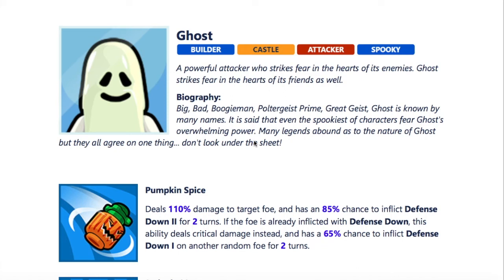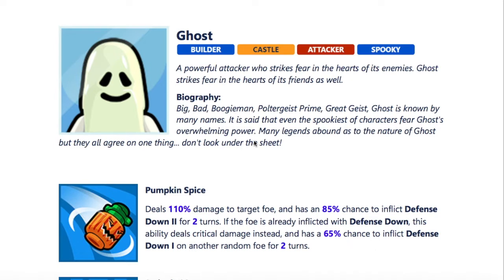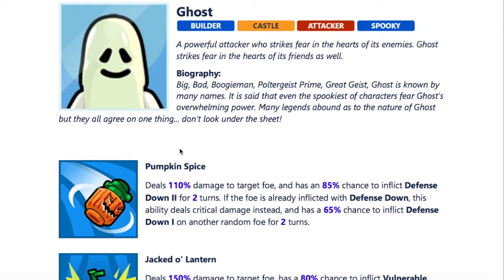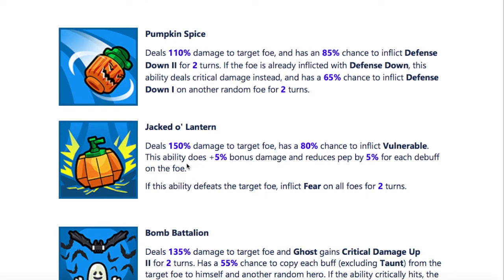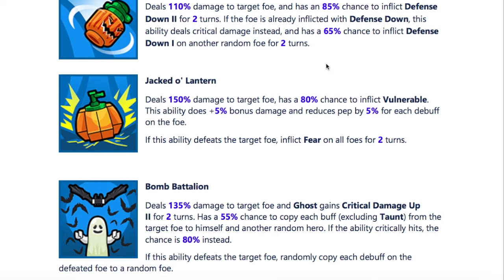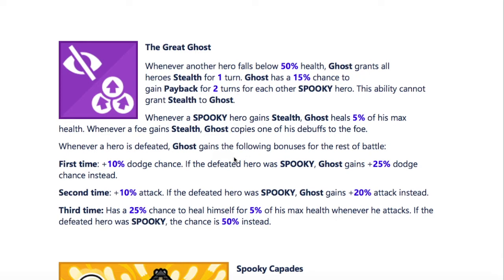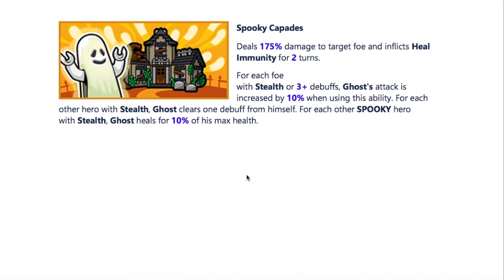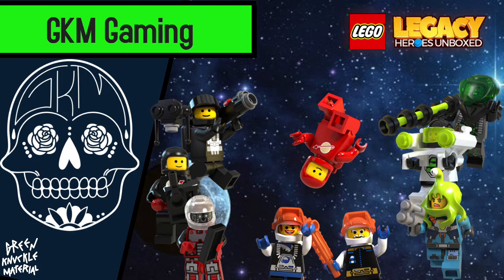Lego Legacy Heroes Unboxed: Ghost!- Character Preview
LEGO, the LEGO logo, the Minifigure, NINJAGO, and the Brick and Knob configurations are trademarks and/or copyrights of the LEGO GROUP.
Produced by Gameloft under license from the LEGO GROUP.

"This content is not specifically approved by Gameloft and/or the LEGO Group.”